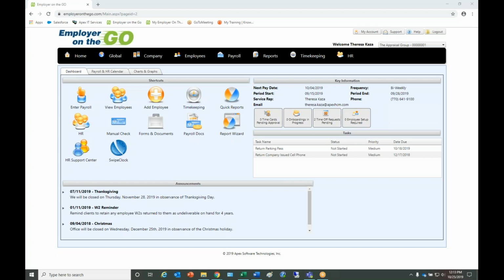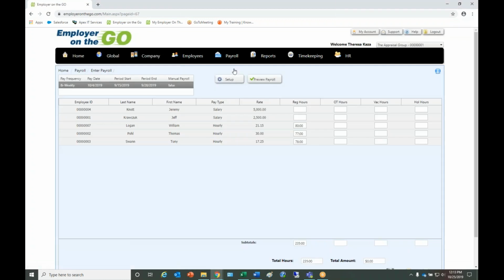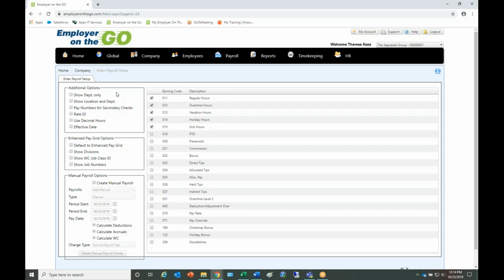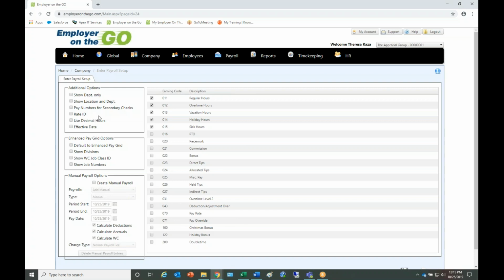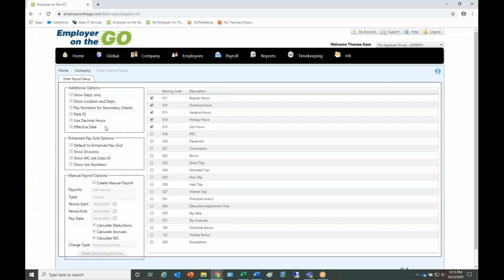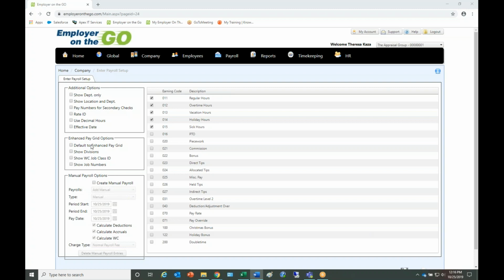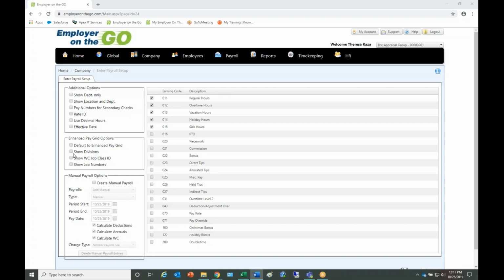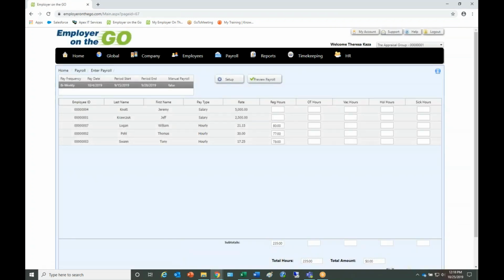Enter Payroll - Setup Screen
The setup screen used for entering payroll for employees.